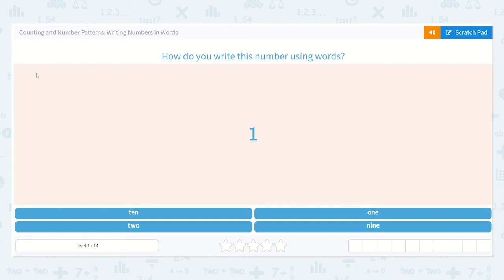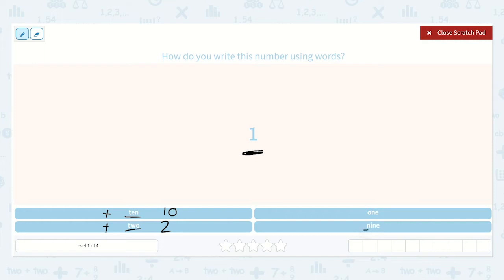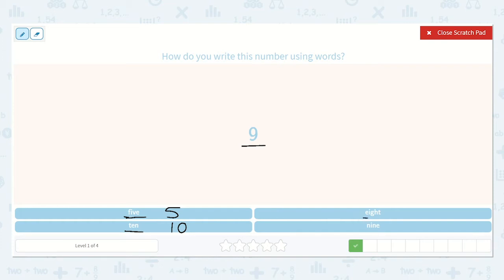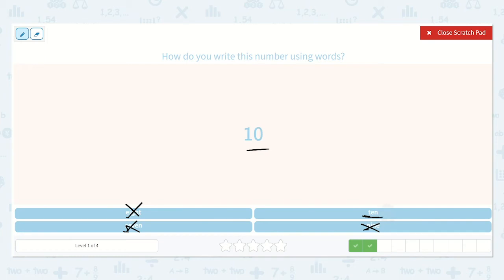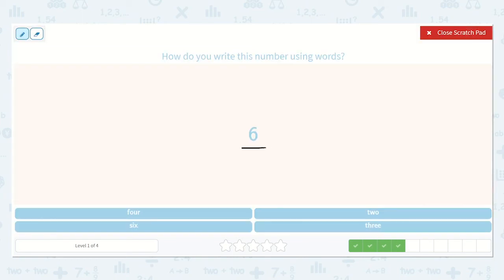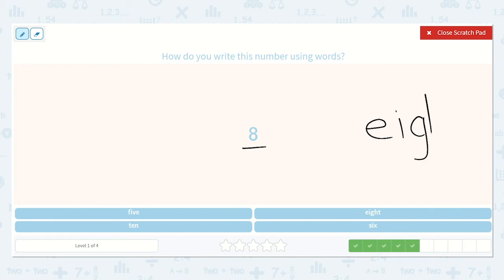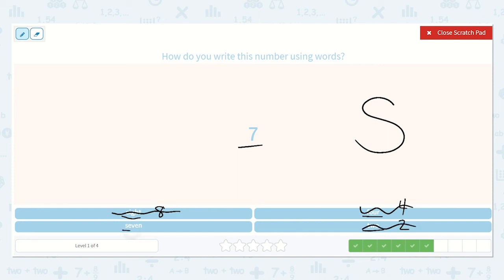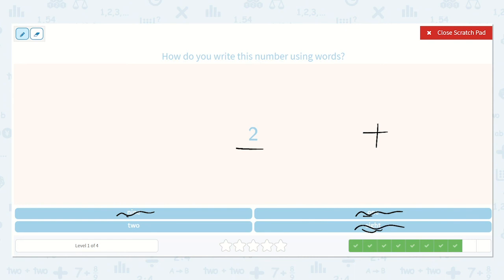1.29 Counting and Number Patterns: Writing Numbers in Words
Counting and Number Patterns: Writing Numbers in Words
Practice converting numbers from digits to words. The numbers range from 1 to 120.